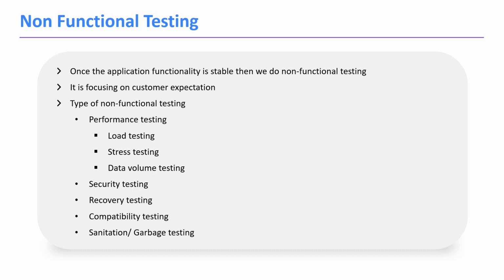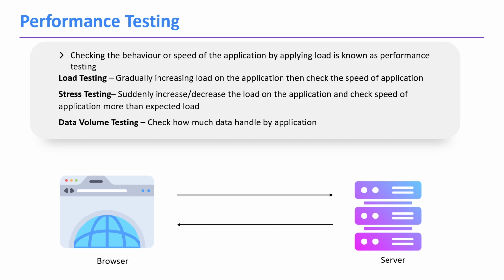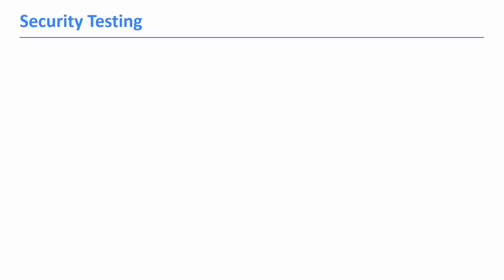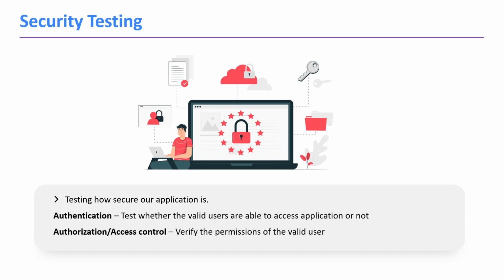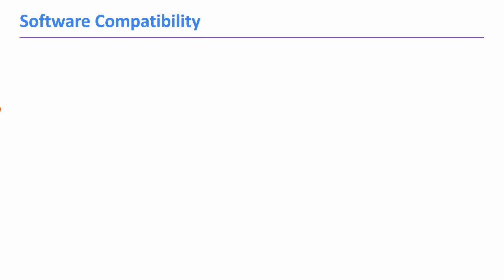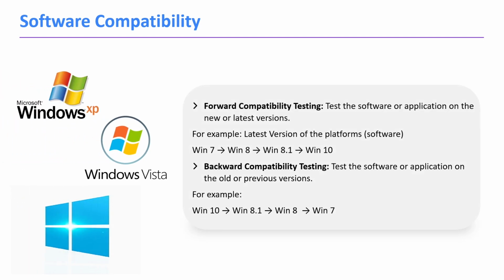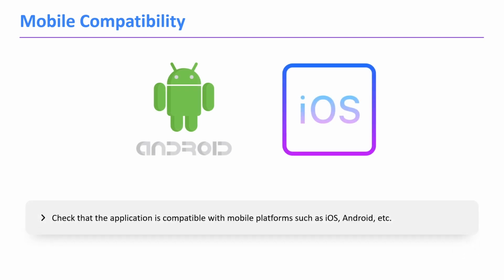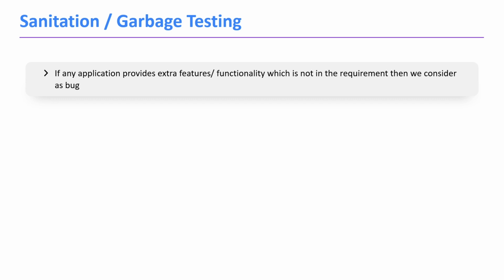Manual Testing - Session 11 | Non Functional Testing